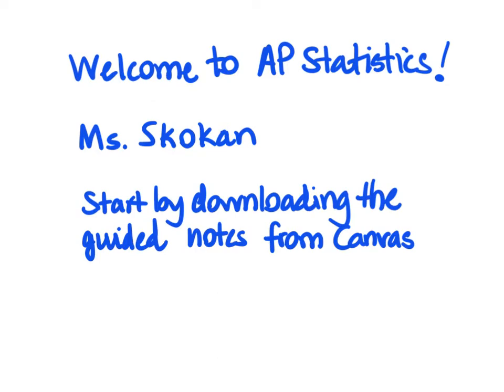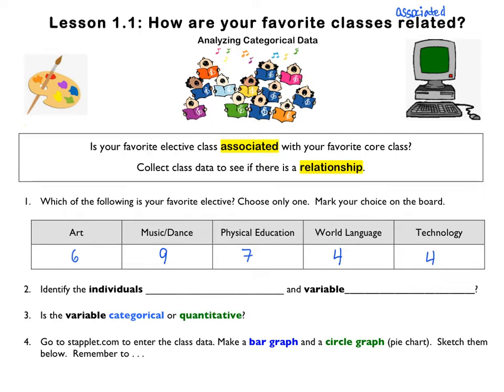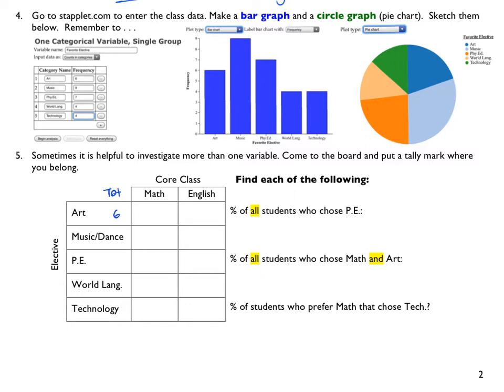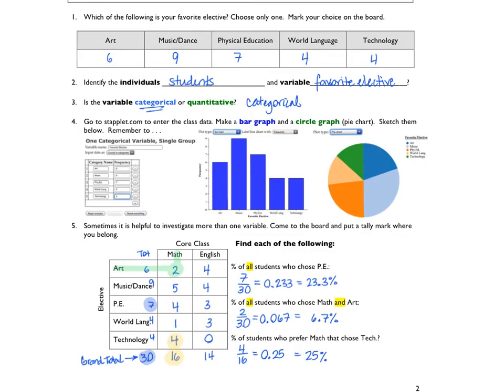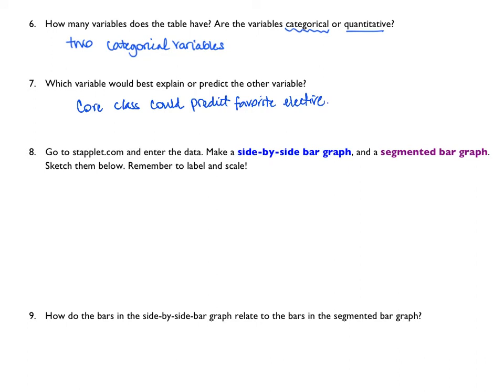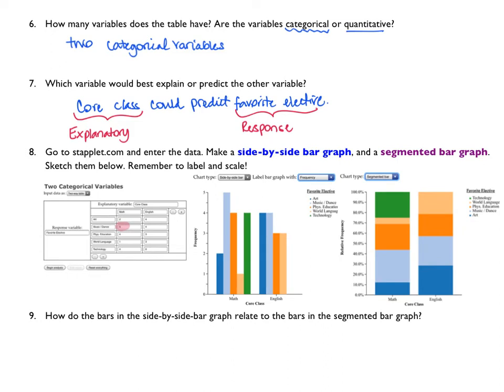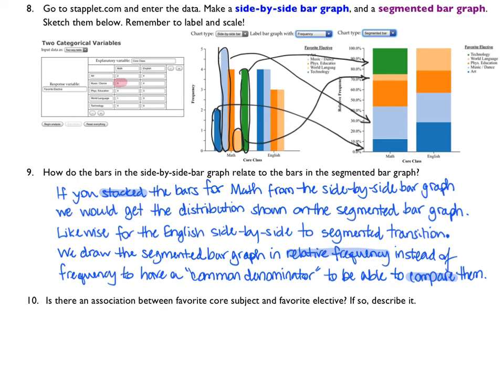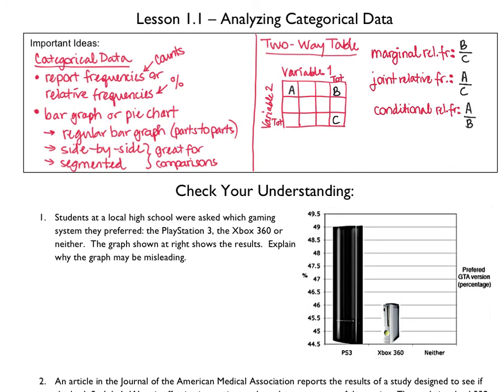AP Stats (TPSU6e) 01.1 Categorical Data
This project was created using guided notes and classroom data from The Stats Medic.